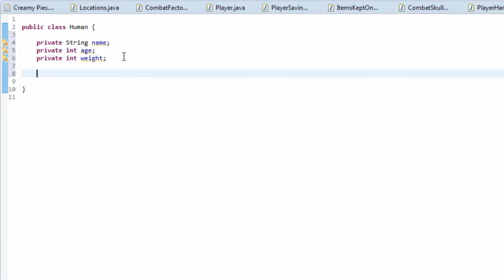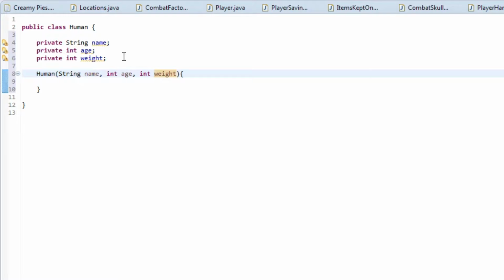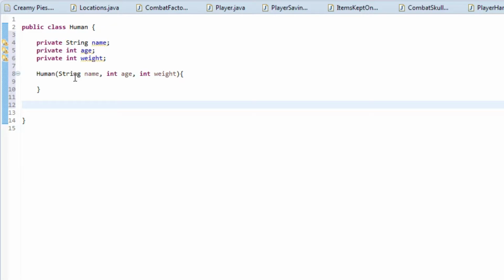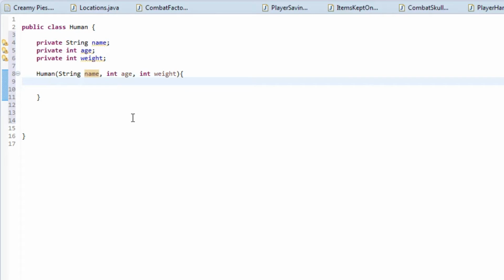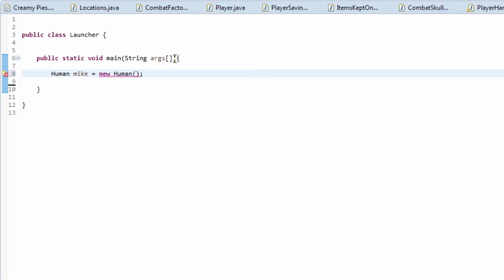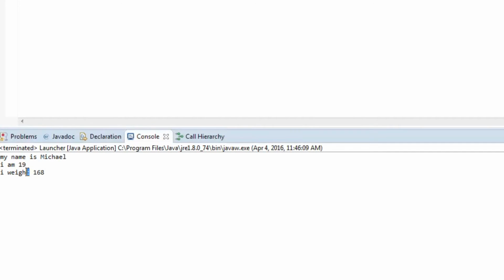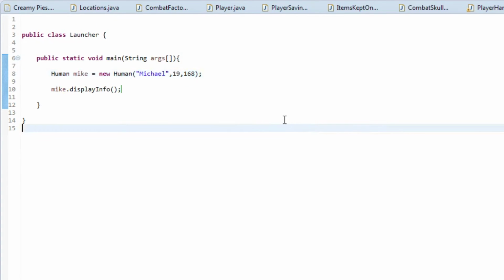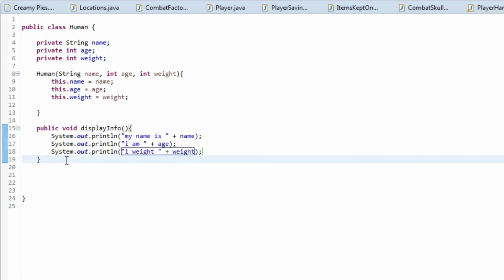Java Beginner's Tutorial , Part 8 , Constructors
In this video you will learn what a constructor is and how to make them.